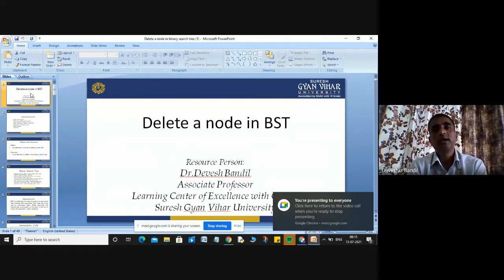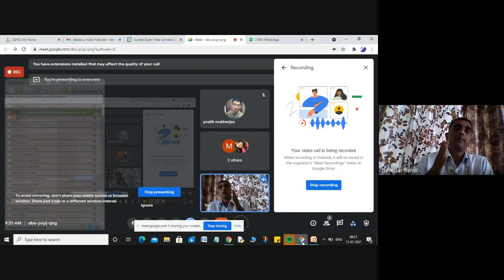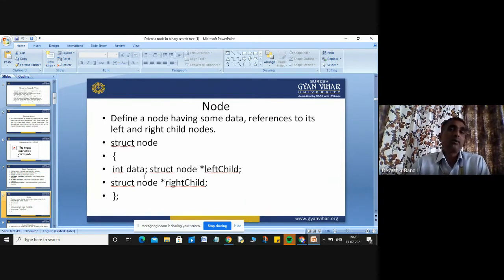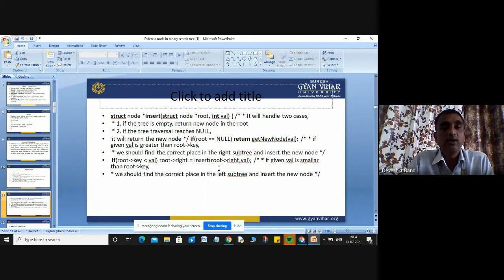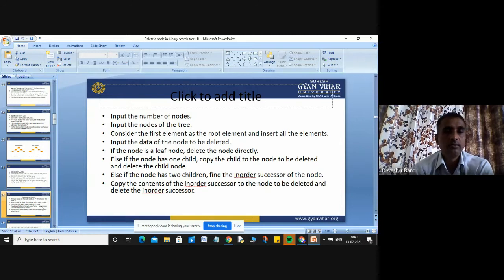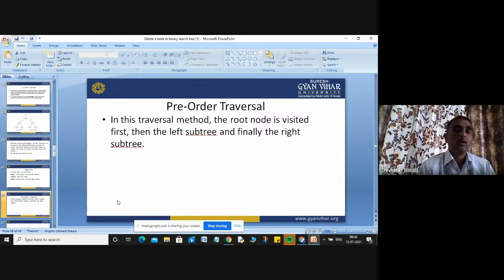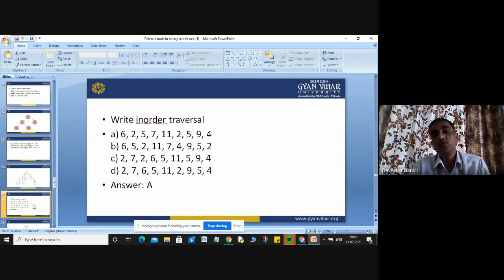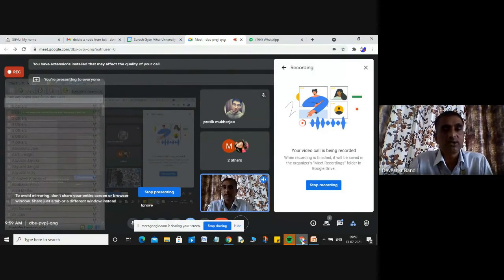Delete node from BST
About Tutorial:
Implement a stack using single linked list concept. all the single linked list operations perform based on Stack operations LIFO(last in first out) and with the help of that knowledge we are going to implement a stack using single linked list. using single linked lists so how to implement here it is linked list means what we are storing the information in the form of nodes and we need to follow the stack rules and we need to implement using single linked list nodes so what are the rules we need to follow in the implementation of a stack a simple rule that is last in first out and all the operations we should perform so with the help of a top variable only with the help of top variables are